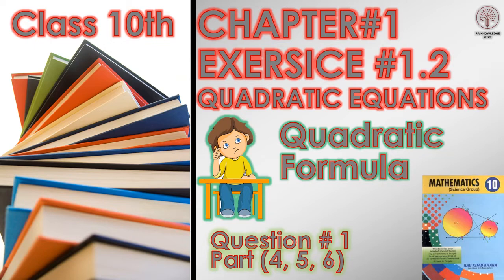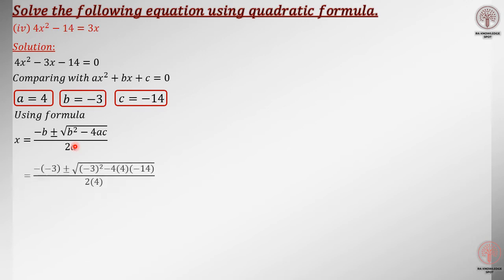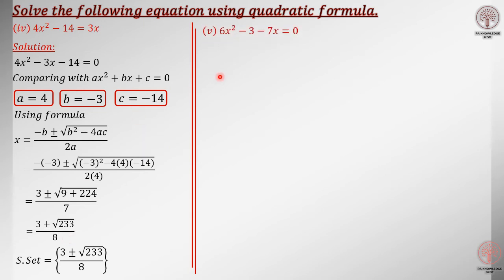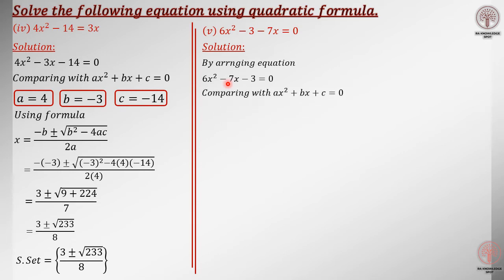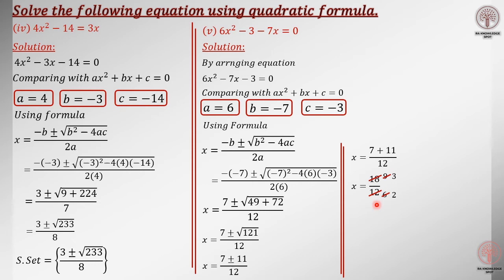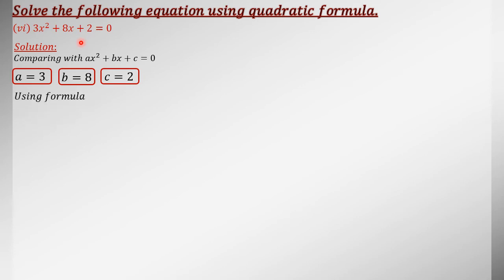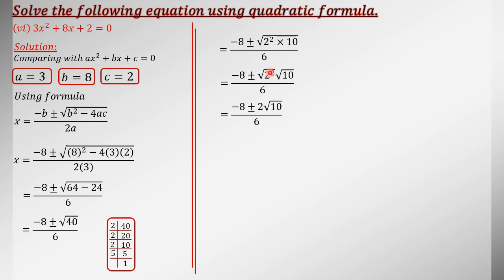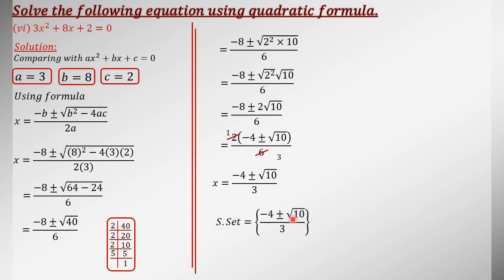Class 10th, Maths, Chapter 1,Quadratic Equation, Exercise 1.2, Question no 4,5,6